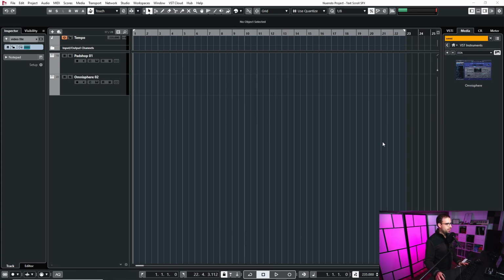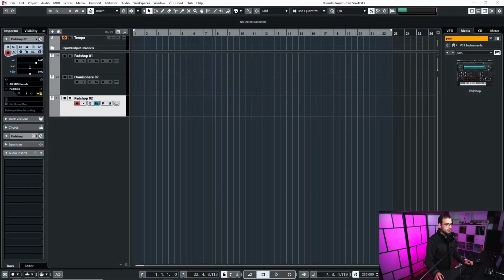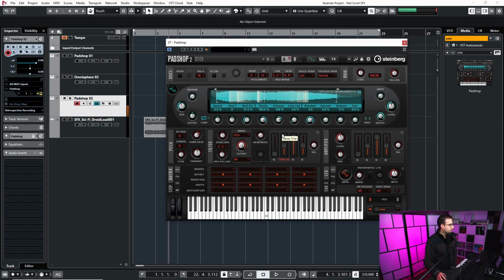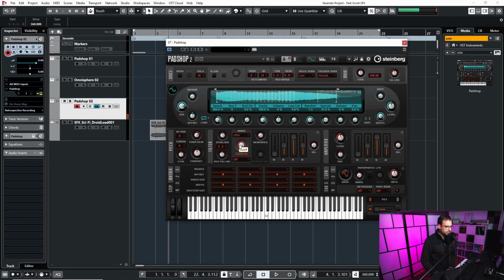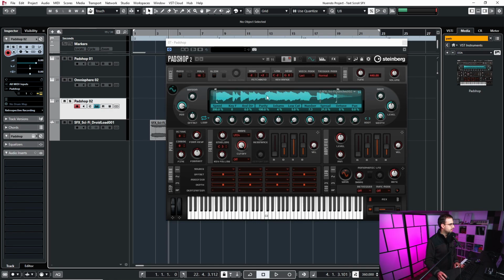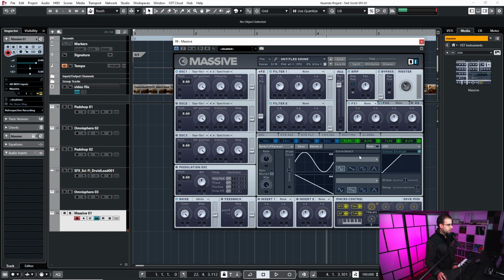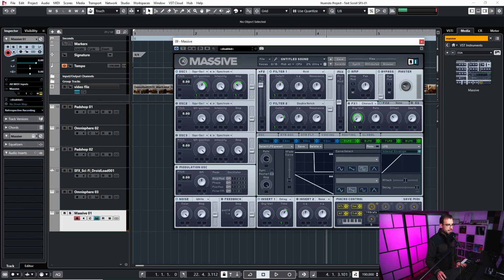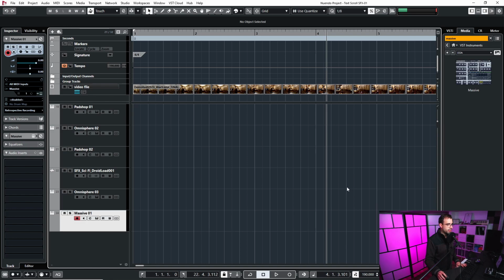How To Create Text Scroll Sound Effects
In this video, I share how to create text scroll sound effects.

0:00 - Intro
0:11 - What is text scroll?
0:31 - 2 examples of text scroll that we will aim to recreate
1:07 - Text scroll sound design - Example #1
6:16 - Text scroll sound design - Example #2
9:01 - FREE sound pack (royalty free)

(Use it as you like on any project as you like.